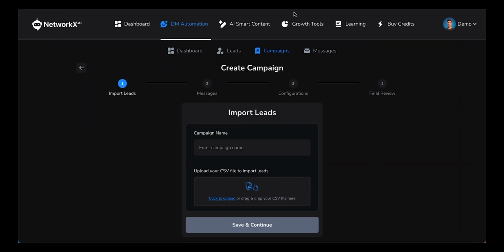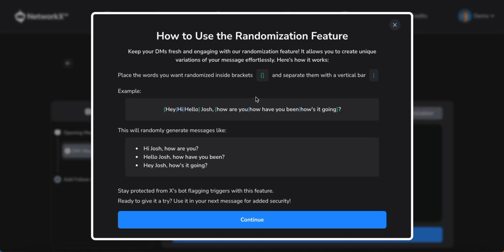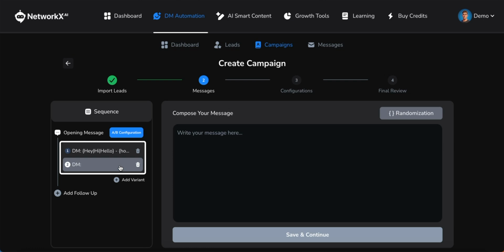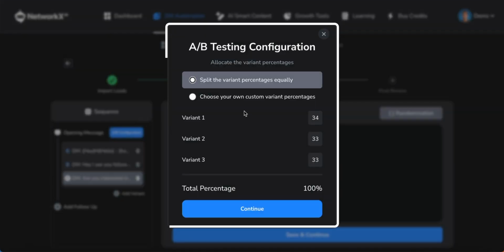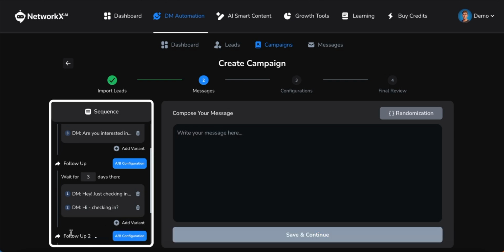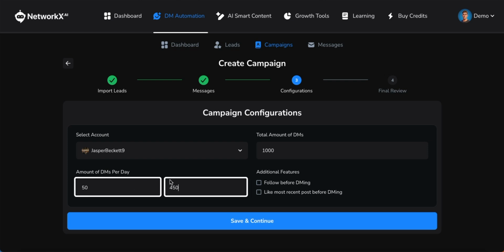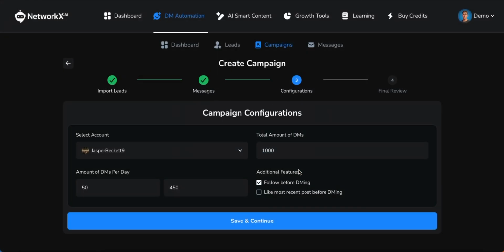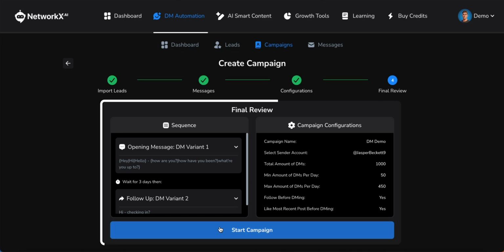Automate Cold Outreach on X - 450 DMs Per Day